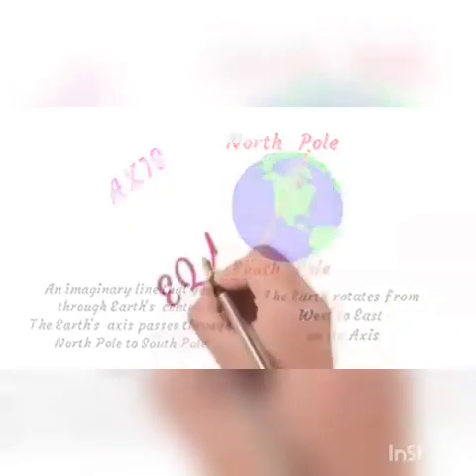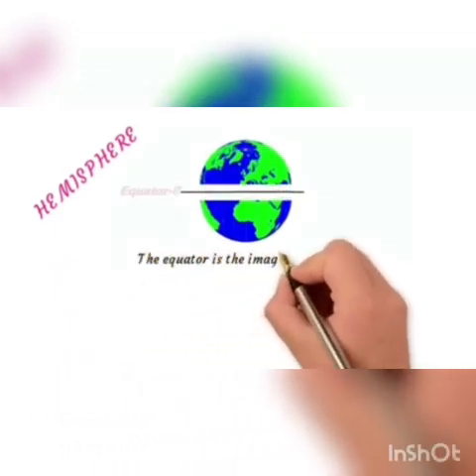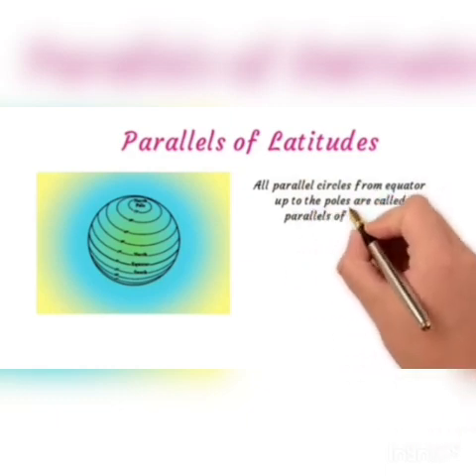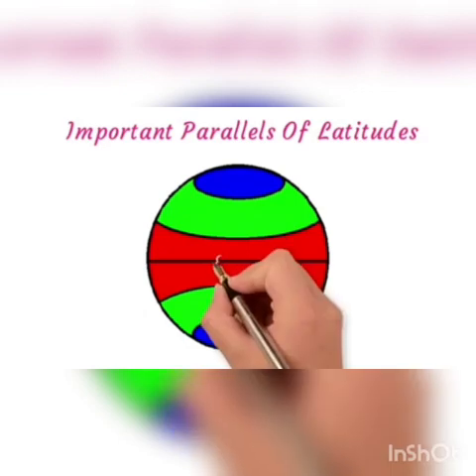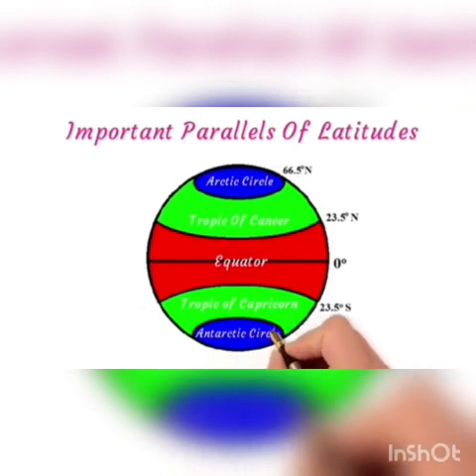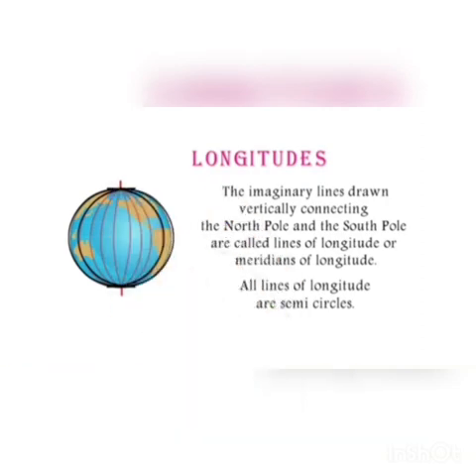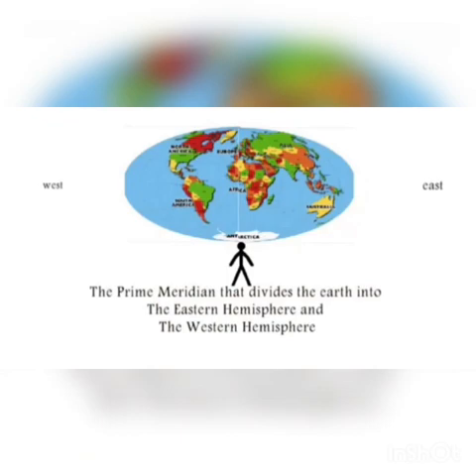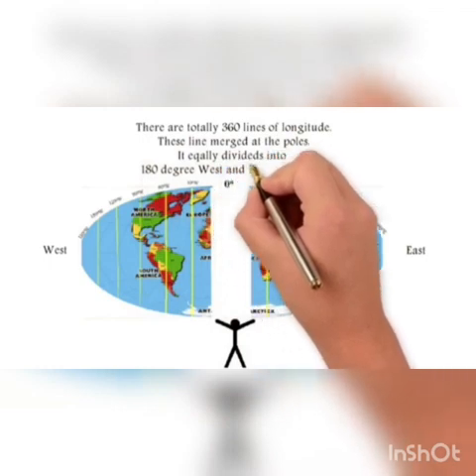EVS Class 5 Chapter 7 Module 3